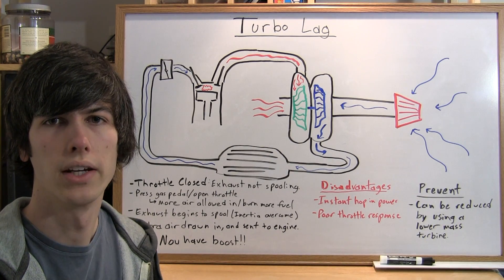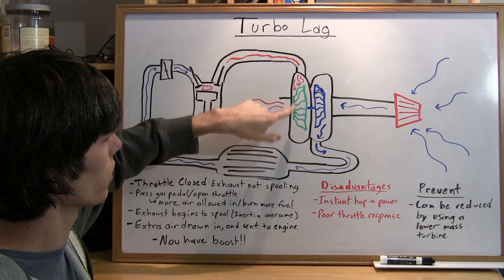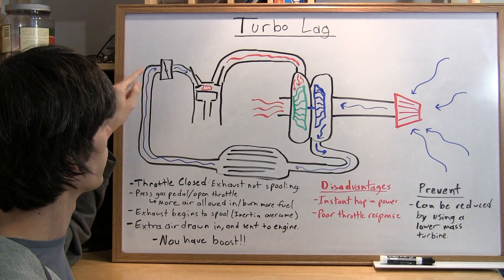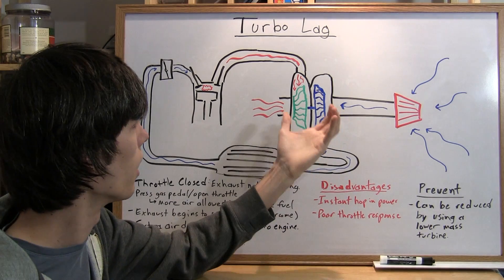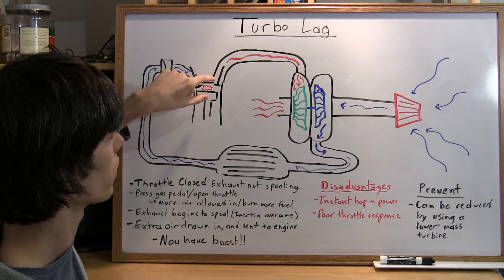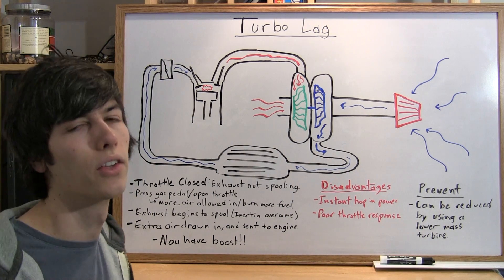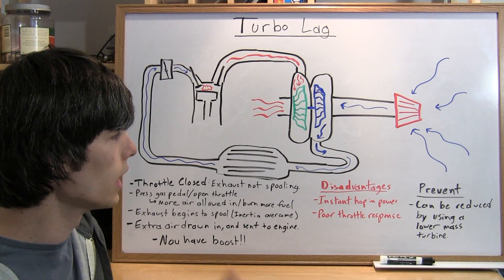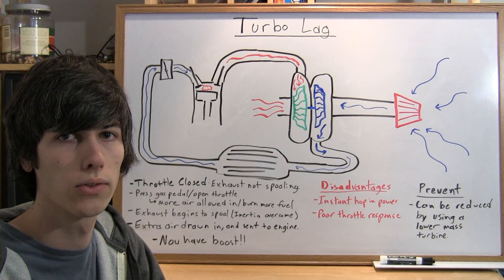Turbo Lag - The Problem With Turbocharged Cars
What is turbo lag and how does it work? What causes turbo lag? This video explains why it takes time for an engine to build boost and therefore increase power in turbocharged engines.